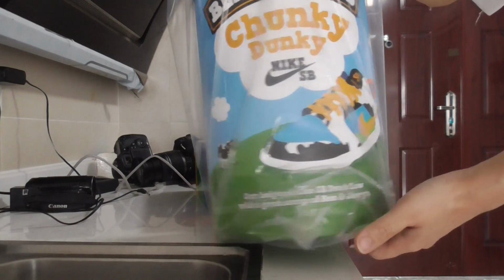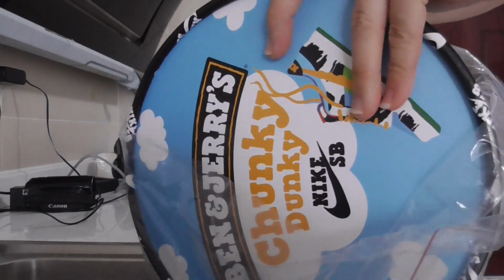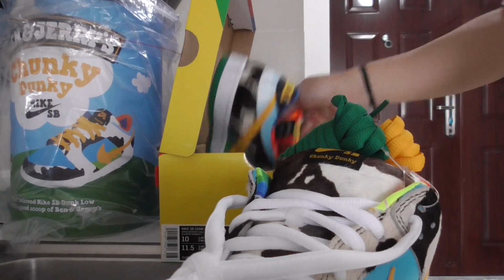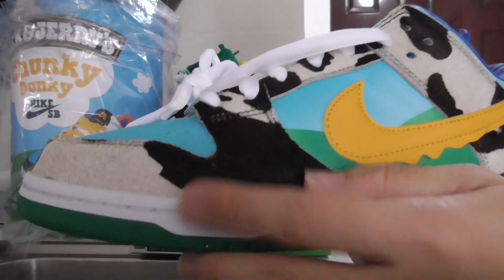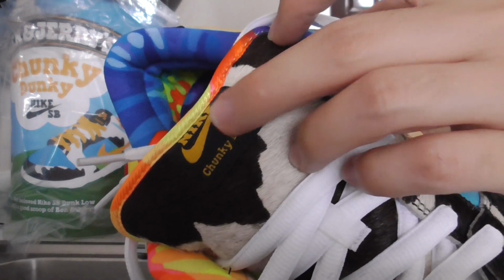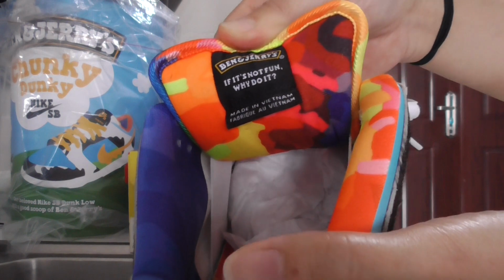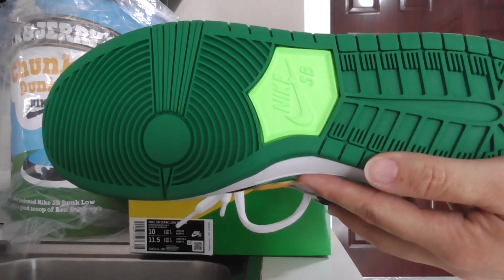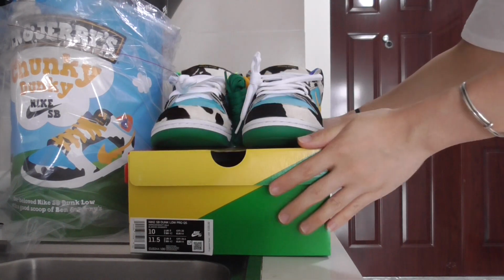Nike SB Dunk Low "Ben & Jerry's - Chunky Dunky" Unboxing Review From Beyourshop.ru